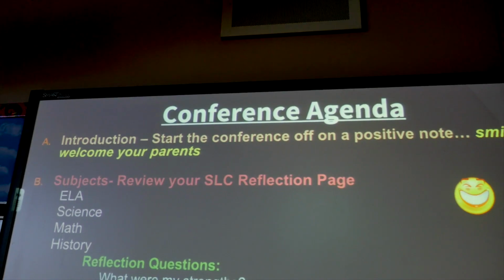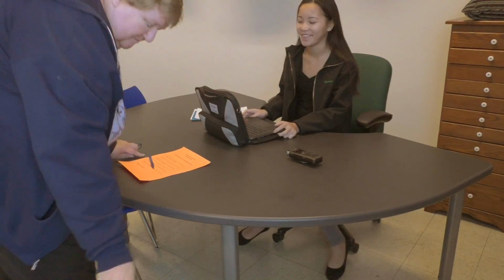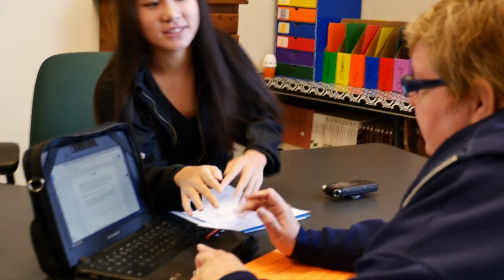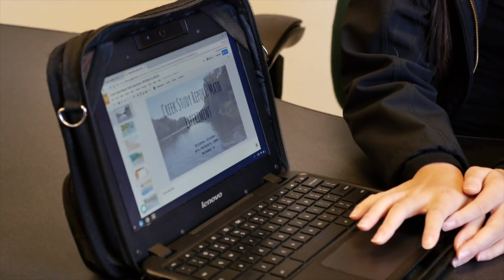Student-led Conferences (Extended Version)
This version includes more footage from actual conference sessions.